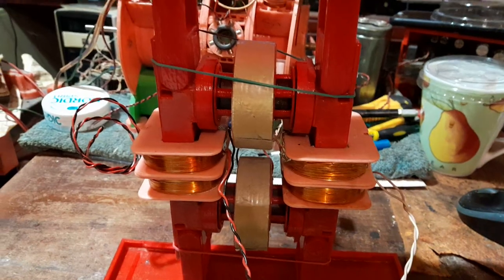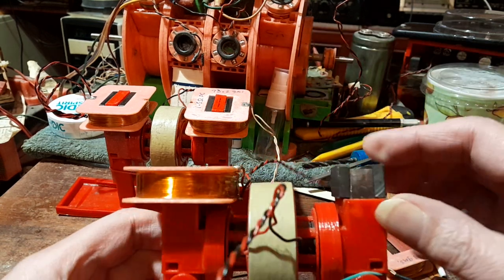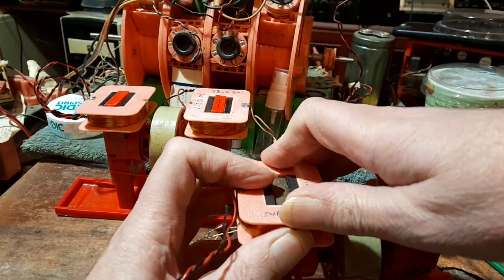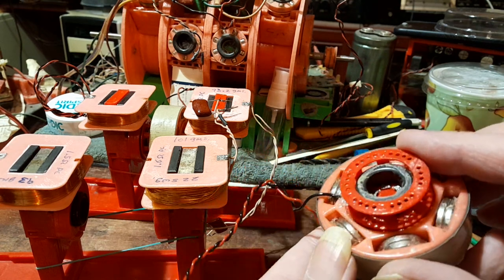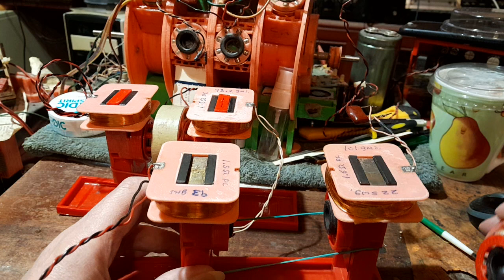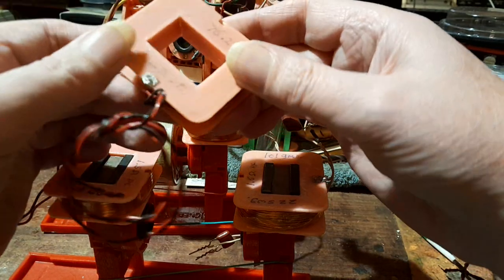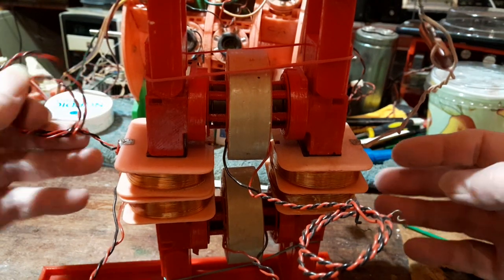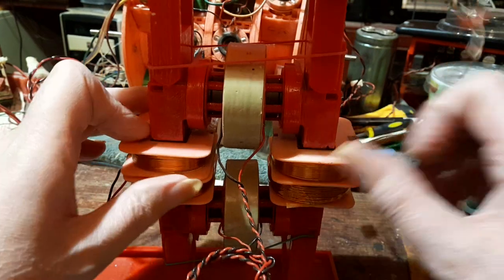My mothballed M.E.G. dug up for HD show and tell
Thought I'd give a close-up view of my Meg, motionless electromagnetic generator. Even though it's yet to be perfected, it may help other designers improve their own designs and save time.